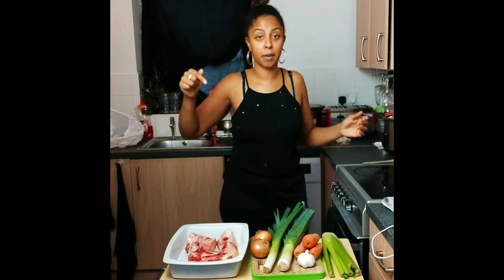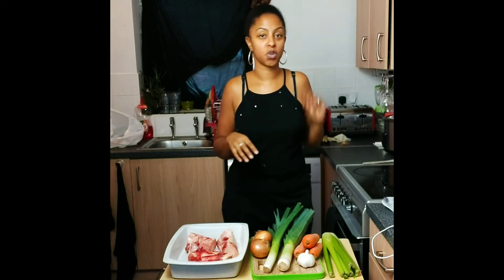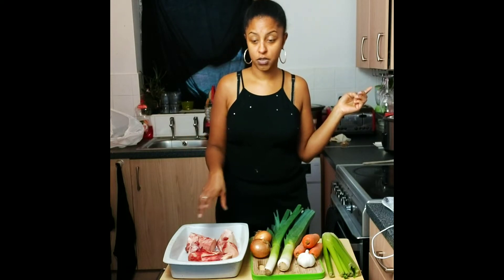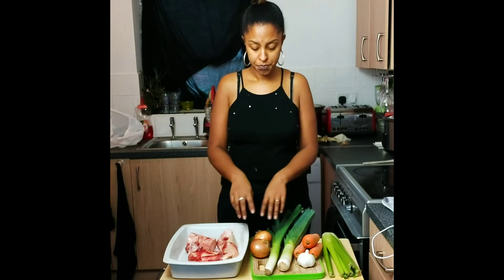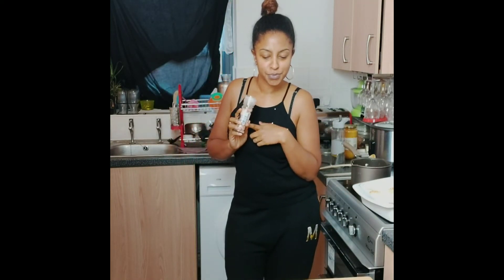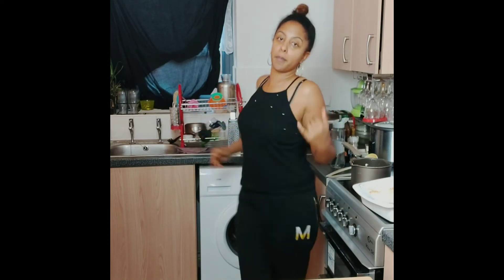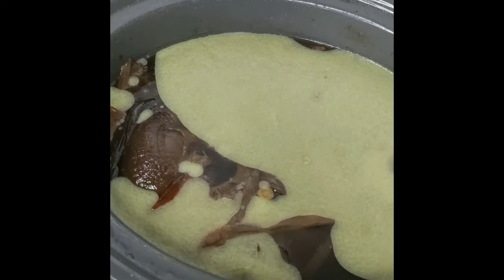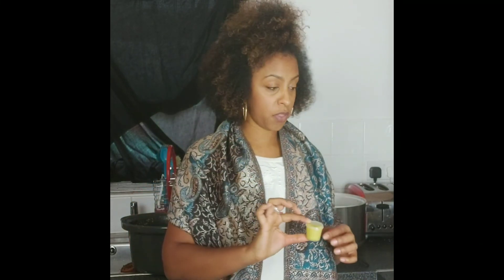Bone Broth with Benefits